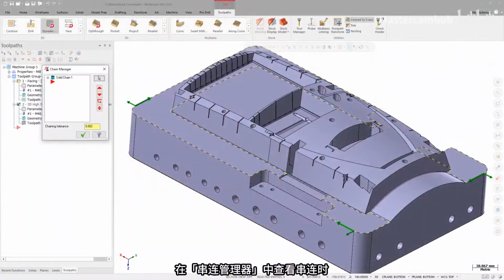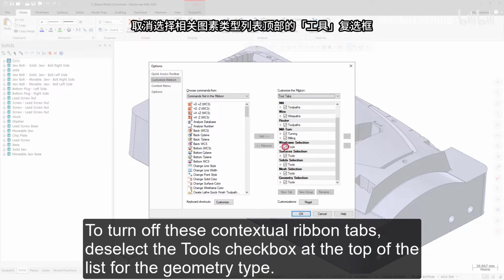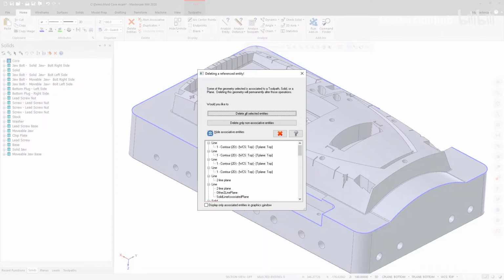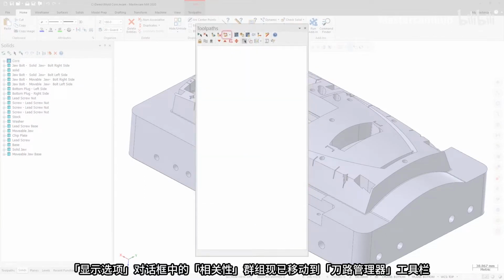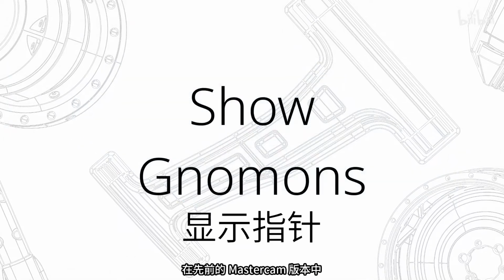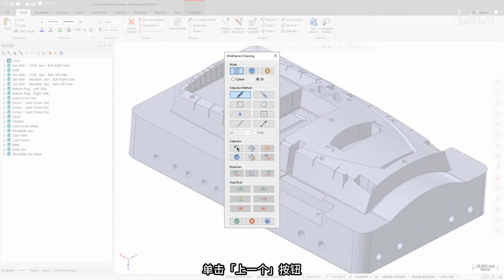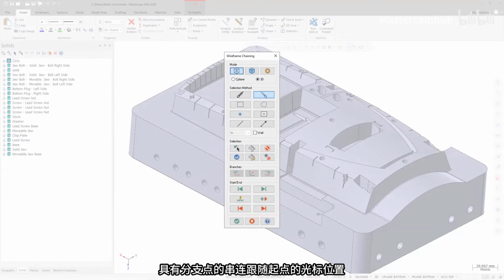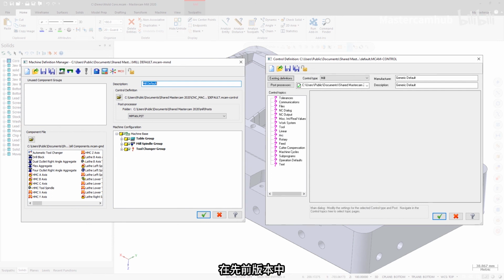Mastercam 2020 新增功能官方介绍 软件系统 中文字幕 Mastercam 2020 新增功能 系统 1080P